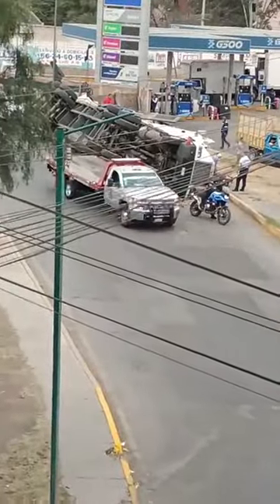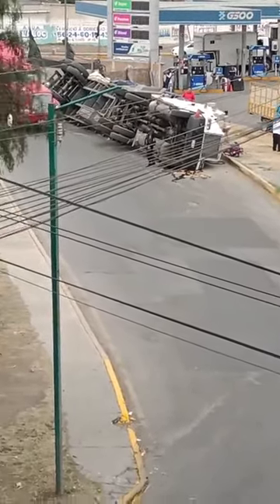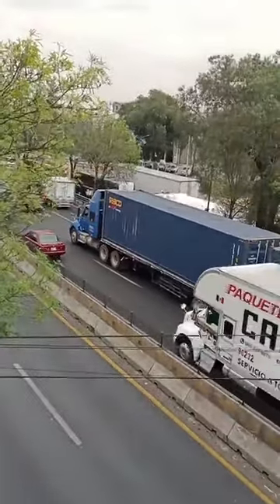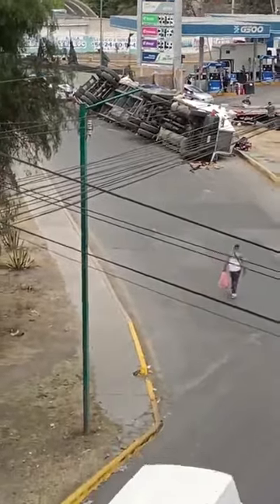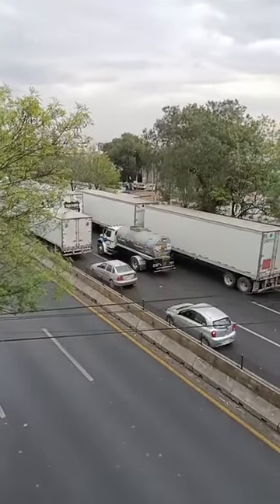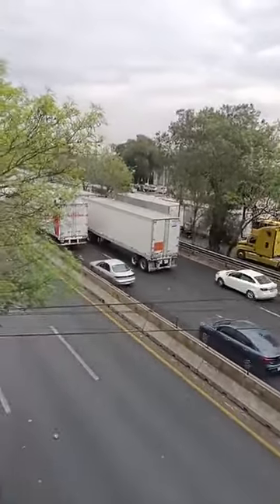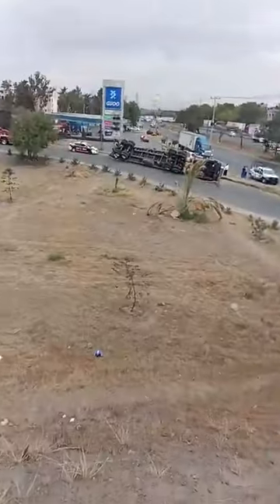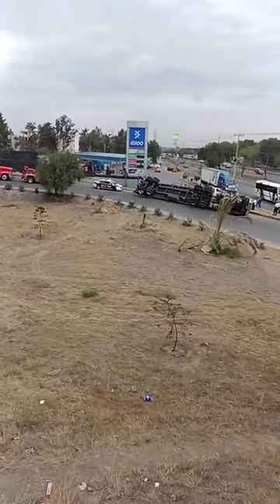Vuelca tráiler en Huehuetoca incorporación autopista México Querétaro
16 Febrero 2024 Material Informativo Zona Cero Izcalli